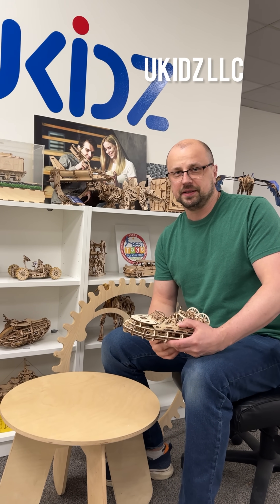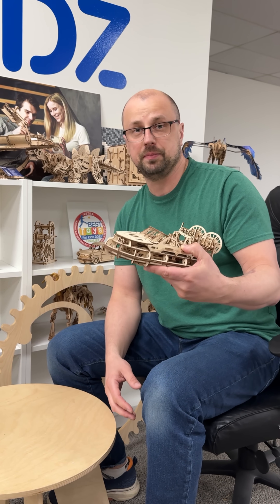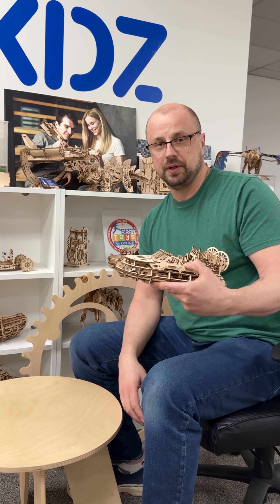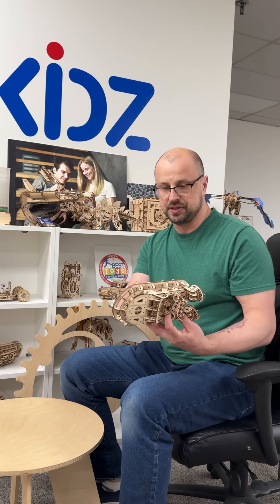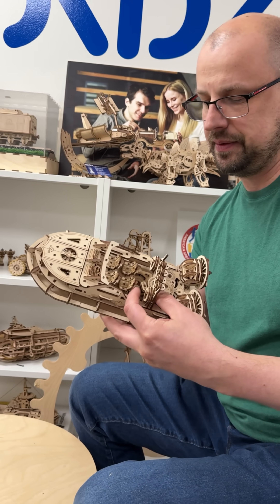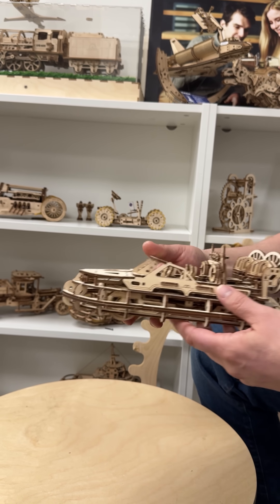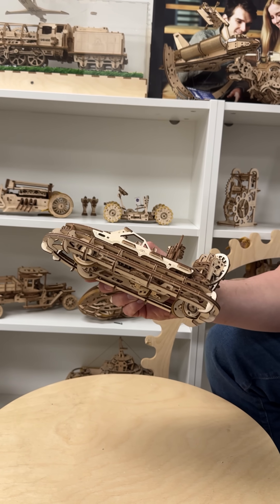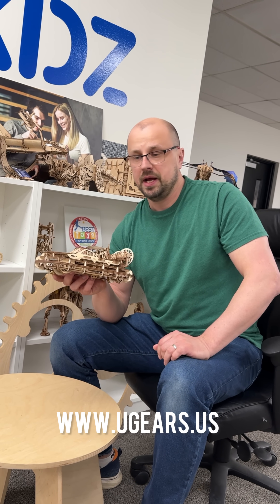🎥✨ How It Works: UGears Rescue Hovercraft in Action!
Watch this powerful wooden model come to life as it glides across the surface with its unique mechanical design — no batteries, just pure engineering magic!

Designed with realistic details and smooth movement, the UGears Rescue Hovercraft shows how air-cushion vehicles operate — all while giving you a fun, hands-on building experience.

Build. Play. Save the day!